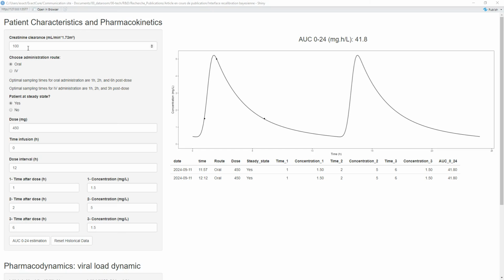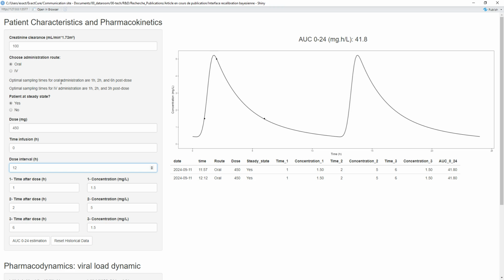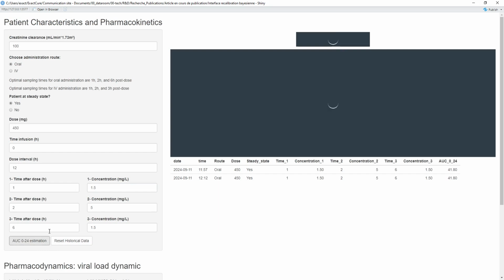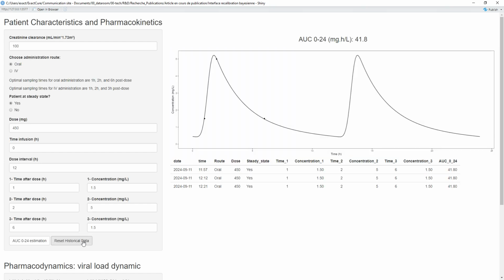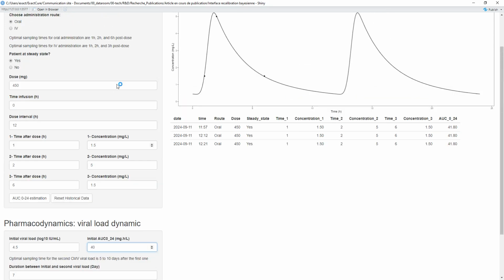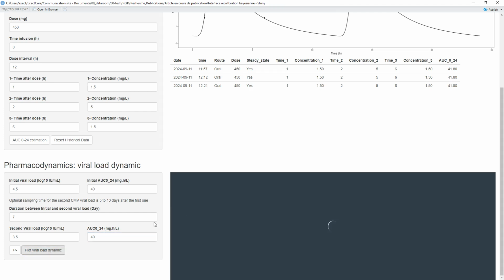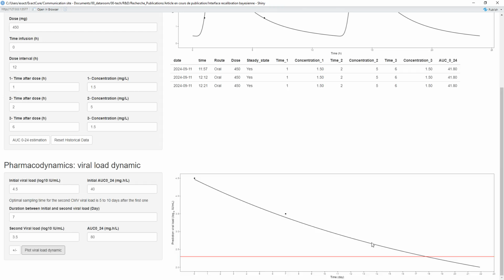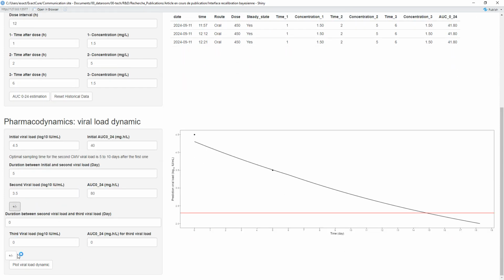Interface recalibration PKPD model integrating patient measurements